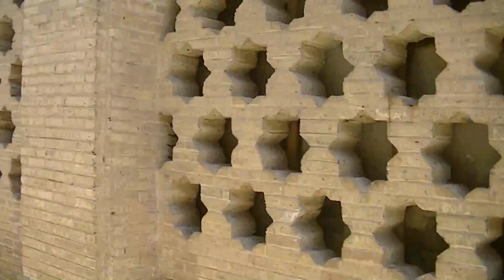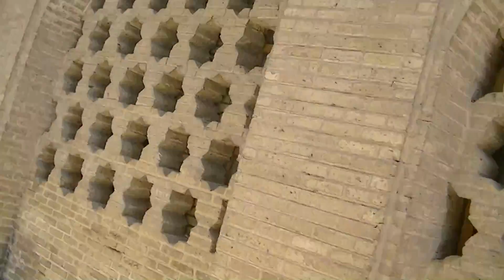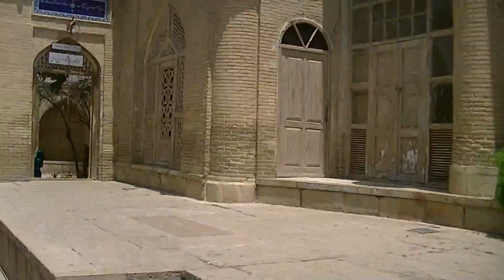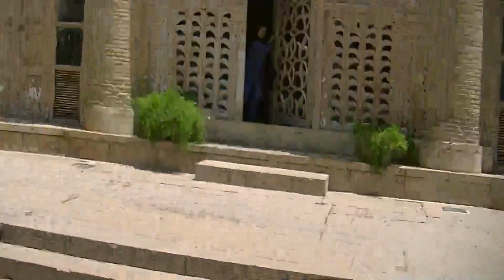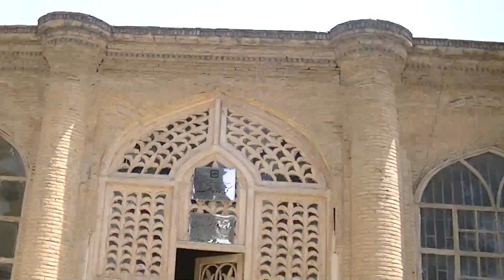Hafez Mosaleum Part 3